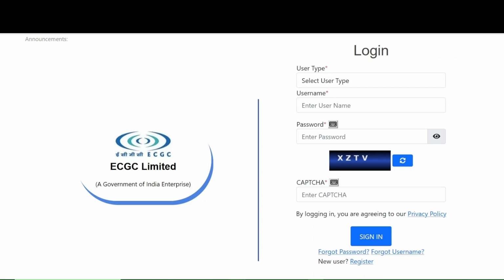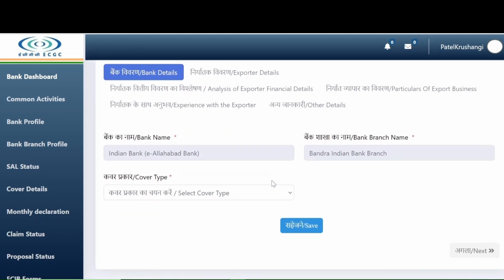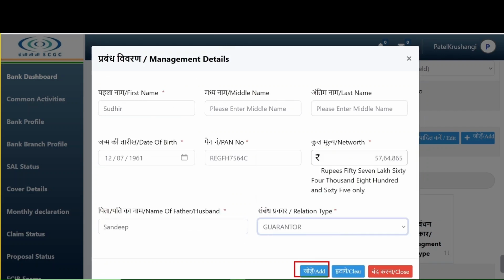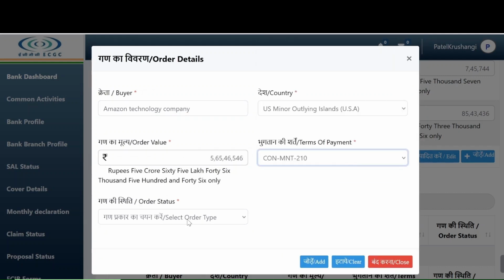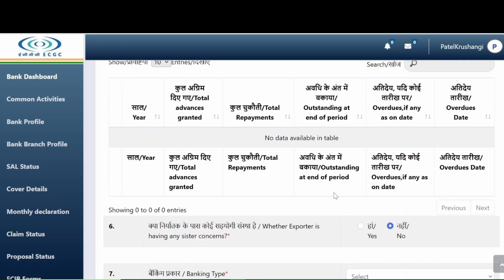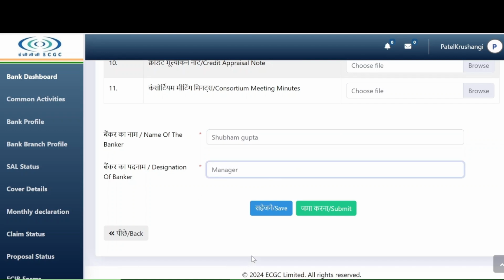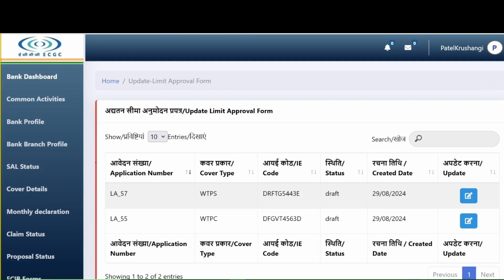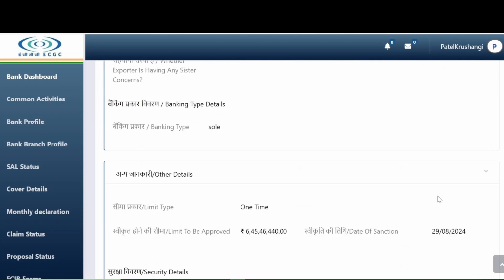ECIB Limit Approval